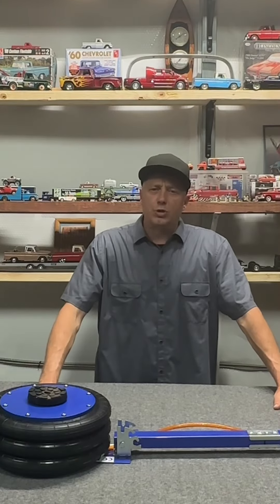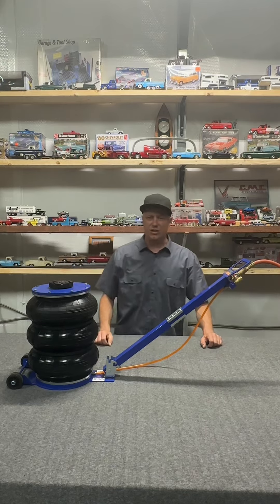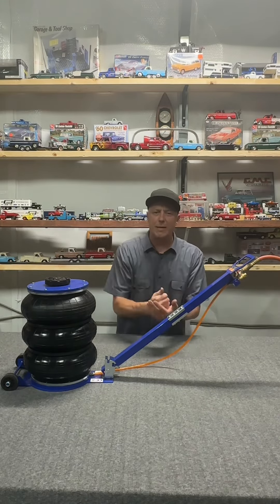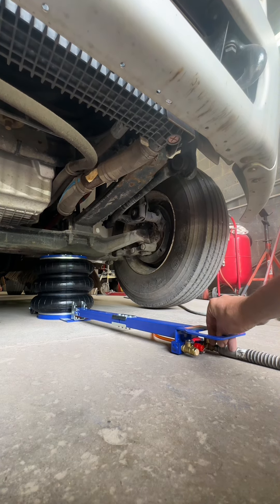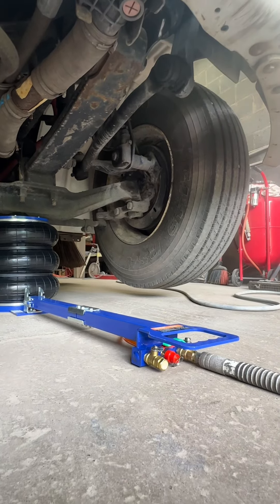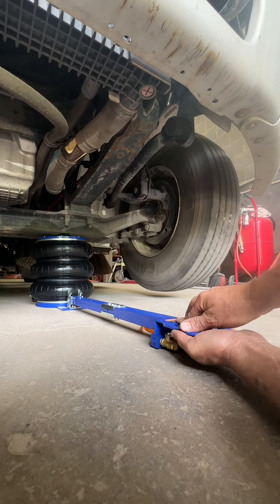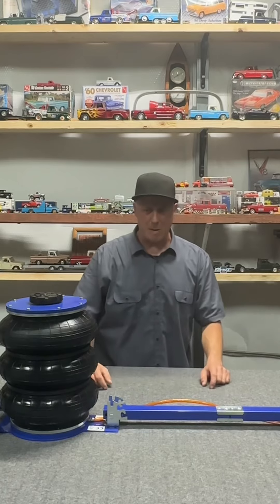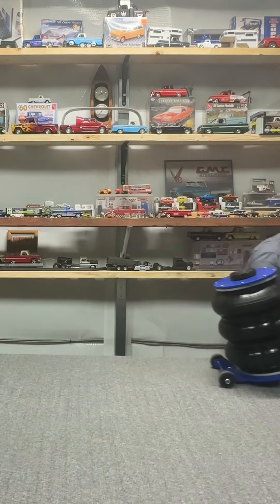This Vevor Jack lifts my spirits to Jack more!!!! Game Changer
VVPROMO

100% Honest with 18% Humor

Keep inspiring others to Keep On Keeping On!